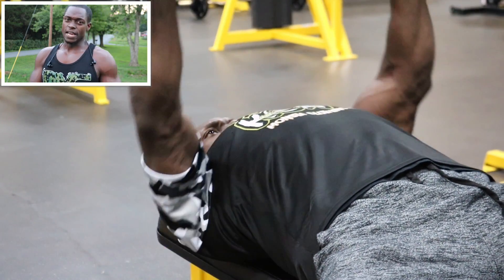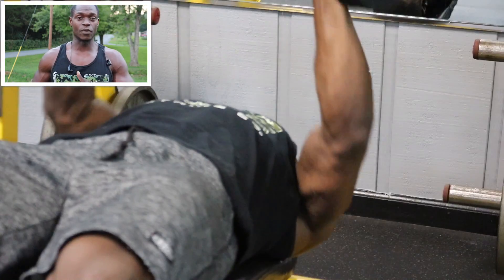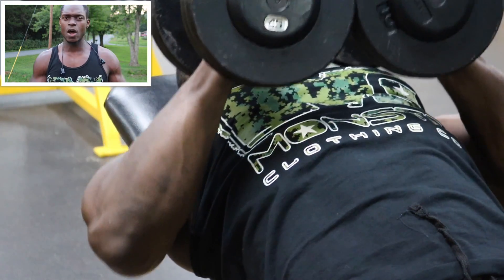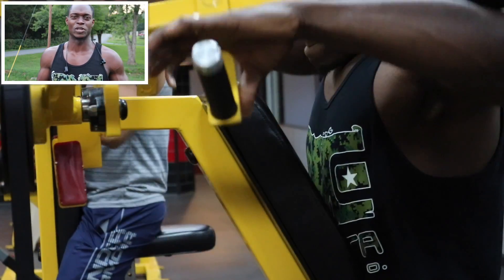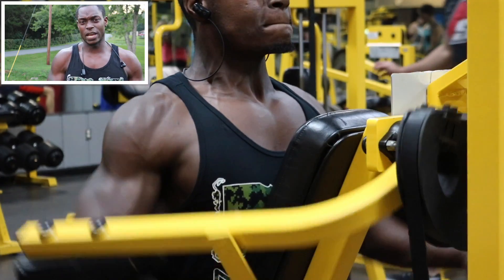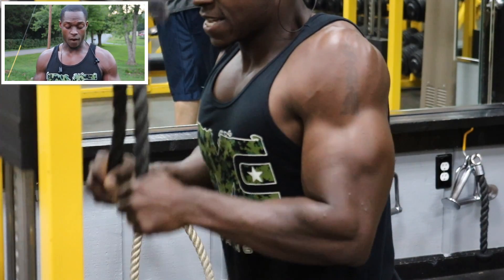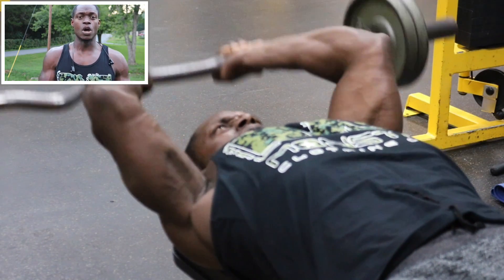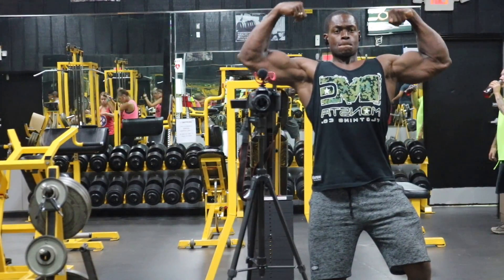Complete Chest Workout| How To Grow Side Deltoids FAST!!!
This is a new chest workout and it's with mainly dumbbells and will definitely to build up your strength and increase tricep strength and also add some size and definition to your shoulders.
1) Flat Dumbbell Bench Press - 4 sets x 8 reps
2) Incline Dumbbell Press - 3 sets x 8-12 reps
3) Decline Dumbbell Press - 4 sets x 6-12 reps
4) Incline Dumbbell Moore Press - 3 sets x 8-12 reps
***SUPER SET***
4) Machine Or Dumbbell Fly - 3 sets x 8-12 reps
5) Side Lateral Machine Raise OR Cables - 100 TOTAL REPS
6) Standing Side Dumbbell Raise - 100 TOTAL REPS
7) Kneeling Rope Extensions - 3 sets x 8-12 reps
8) E-Z Curl Bar Extensions - 3 sets x 8-12 reps
***OPTIONAL*** Hanging Ab Crunch - 4 sets x 8-12 reps